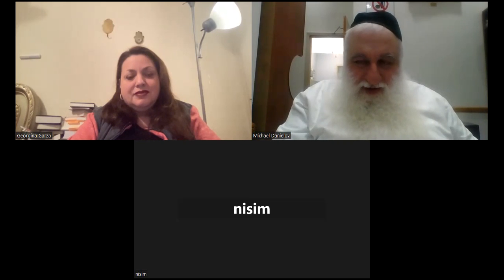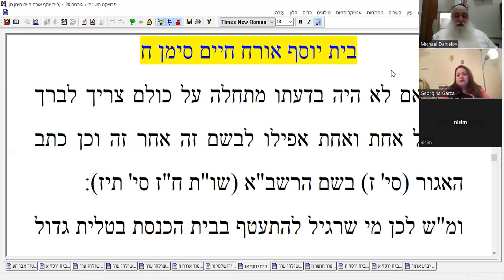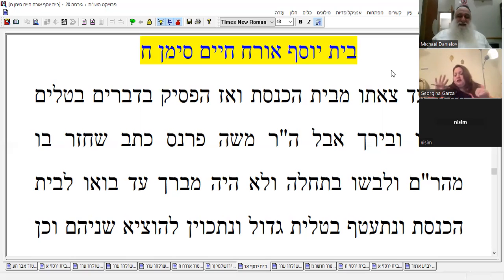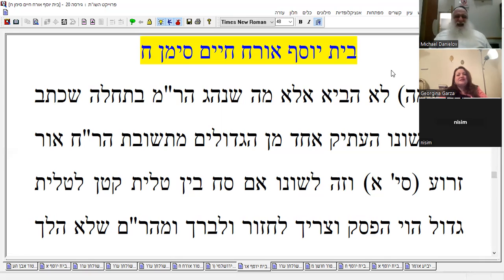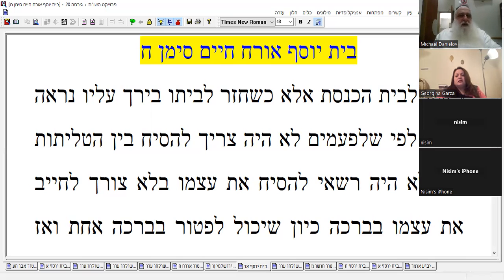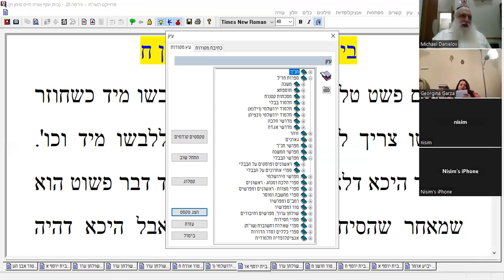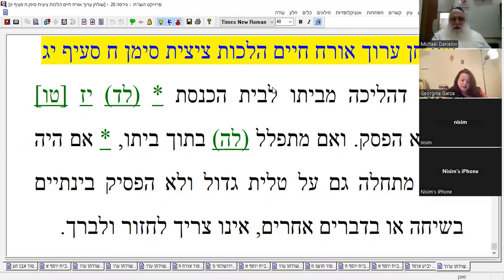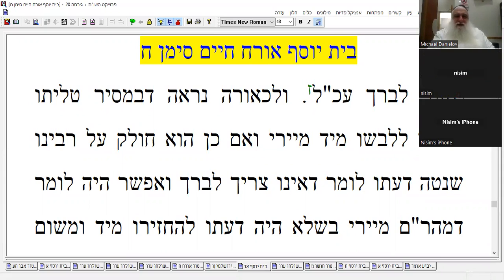RABBI MICHAEL DANIELOV TUR/BET YOSEF/SHULCHAN ARUCH PART 26 LAWS OF TZITZIT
TUR/BET YOSEF/SHULCHAN ARUCH PART 26 LAWS OF TZITZIT